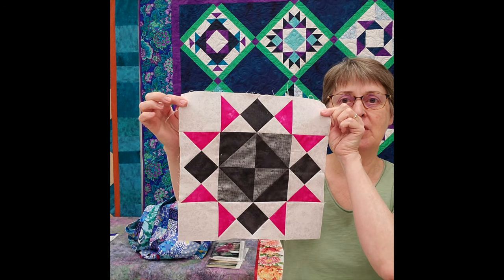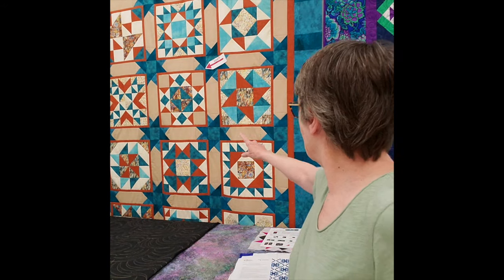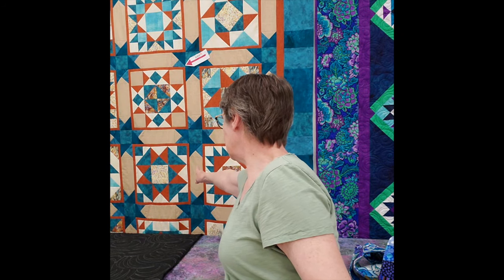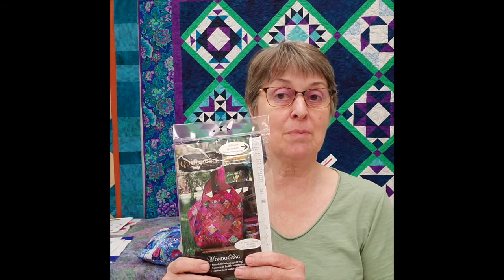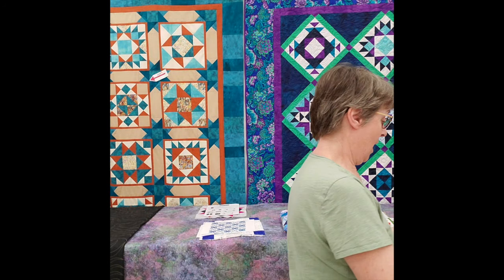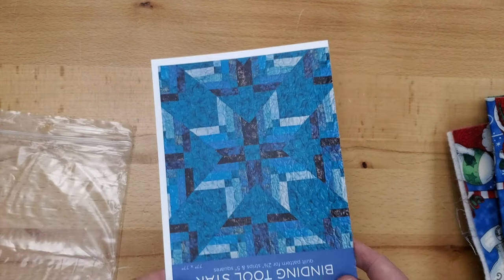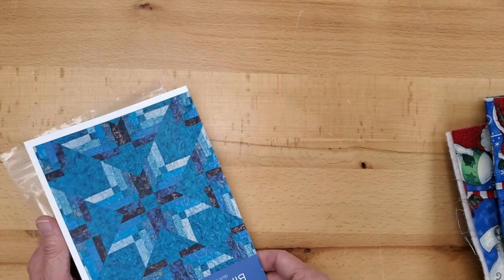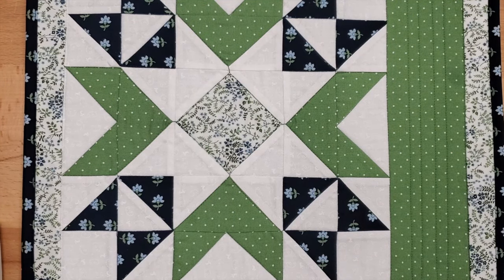Quilt Club - June 2024